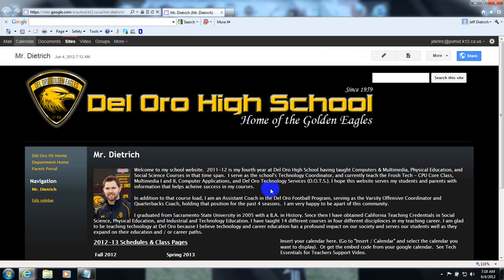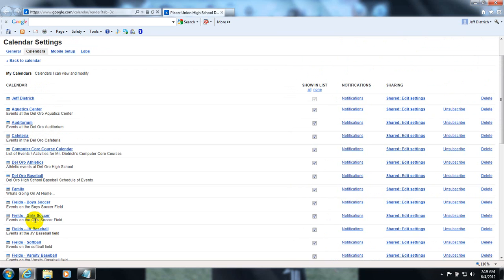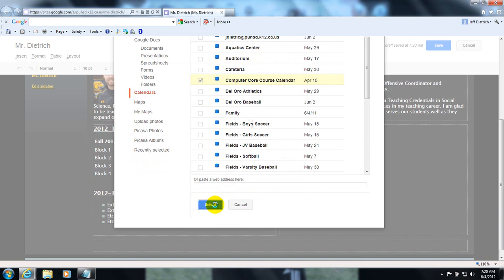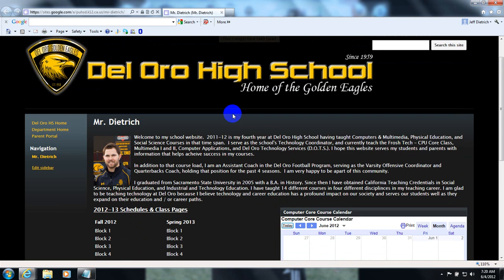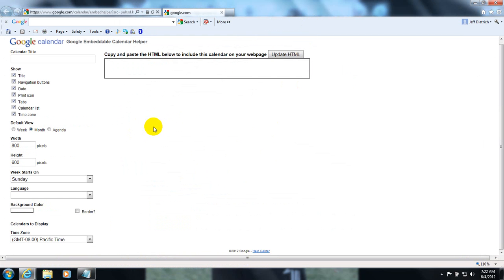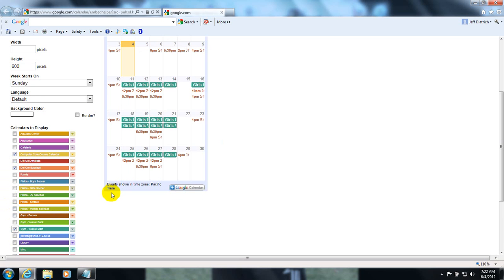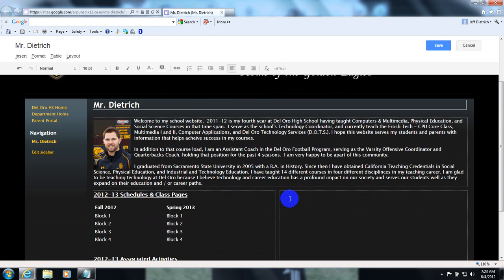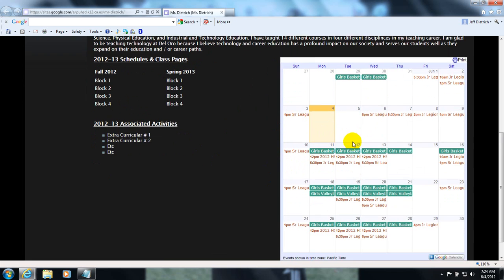Staff Website 2012 13 Calendars